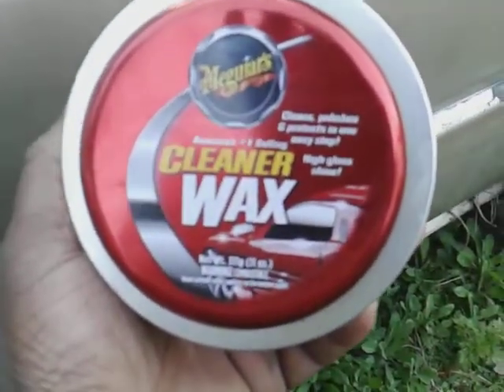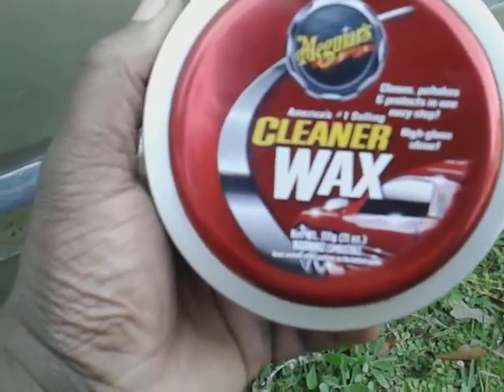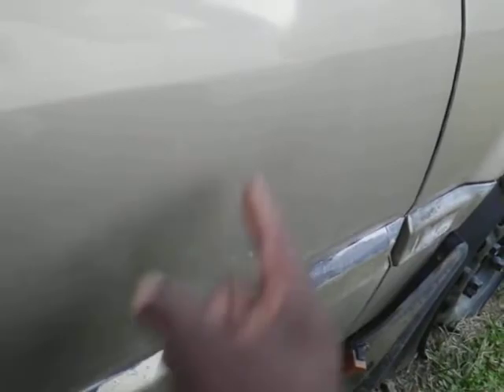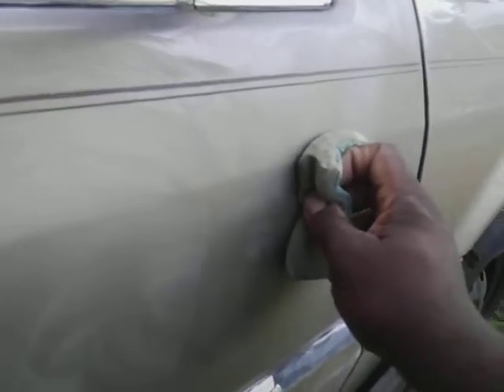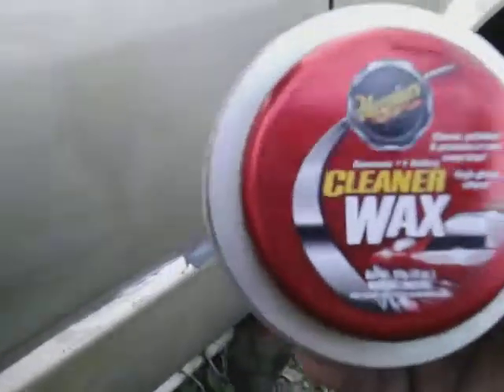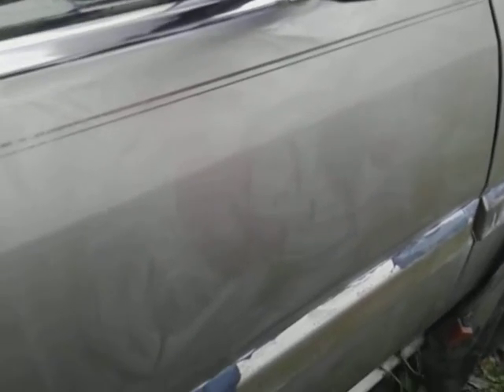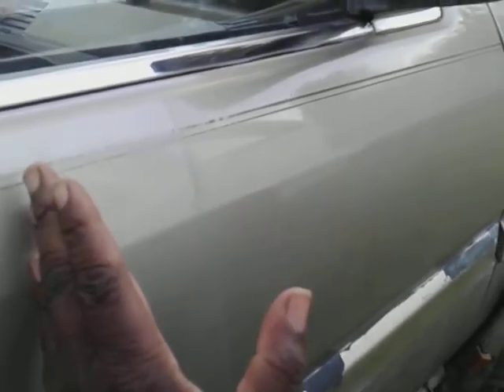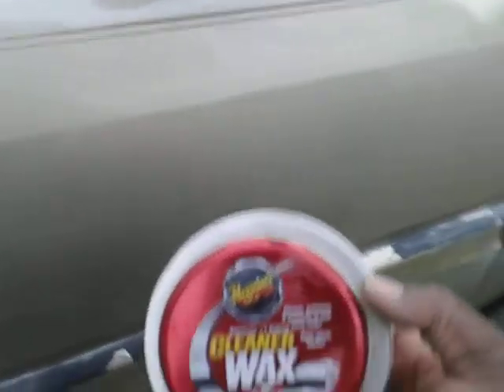Meguiar's cleaner paste wax will this remove water spots